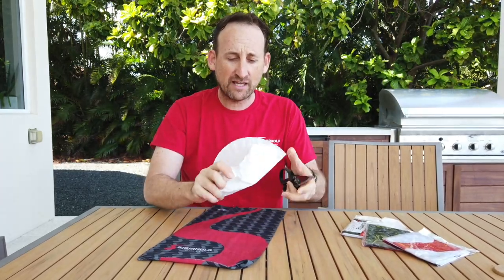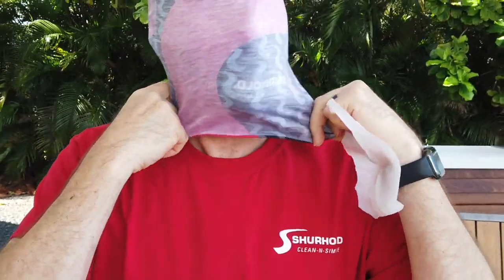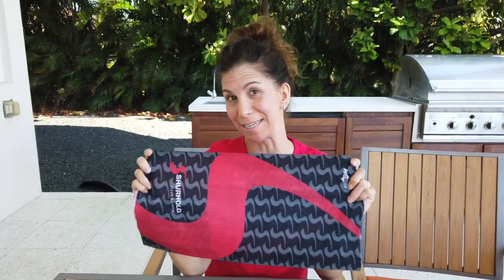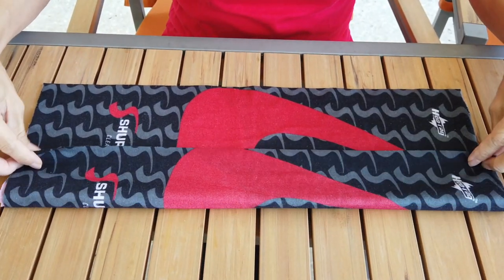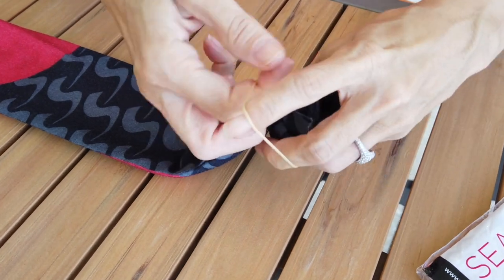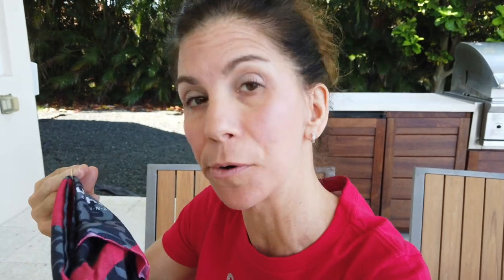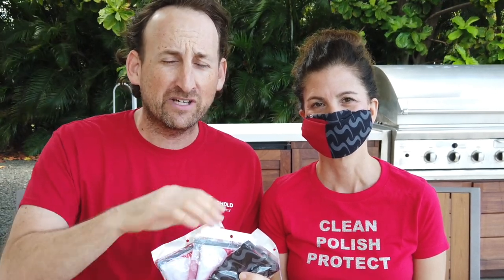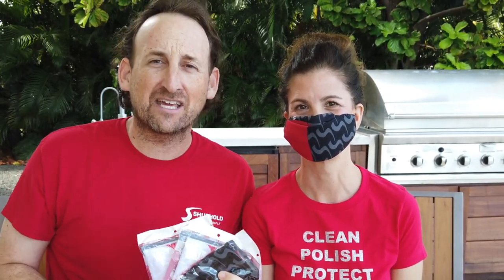Seamless Bandana No Sew Protective Face Mask!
We've got a unique Clean-N-Simple Tip today! How To Make A Coronavirus Face Mask At Home, DIY no-sew face mask. The CDC recently issued a recommendation that cloth masks, in the absence of professional PPE, should be worn in areas where social distancing will be difficult to maintain. Most of us don't have access to medical-grade PPE, but there is a solution! While these face covers are not designed to be used as protective equipment, you can modify them to be effective and protect yourself from COVID-19.

You can view the CDC recommendations and learn how to make your own cloth mask on their official